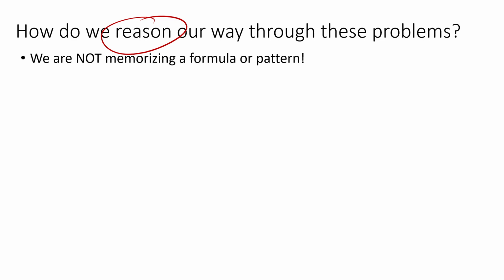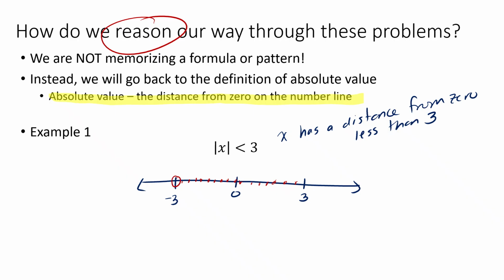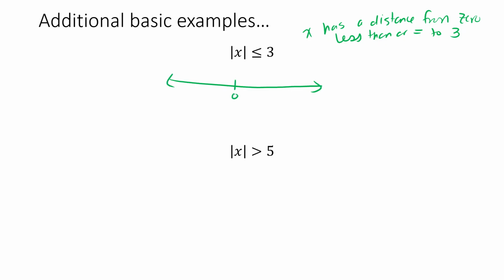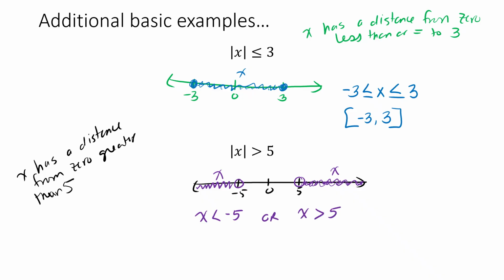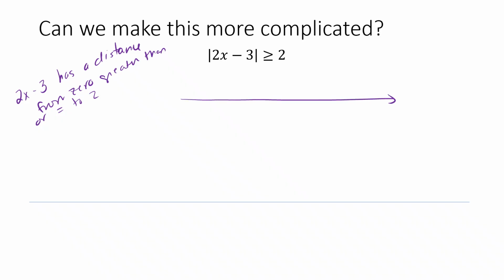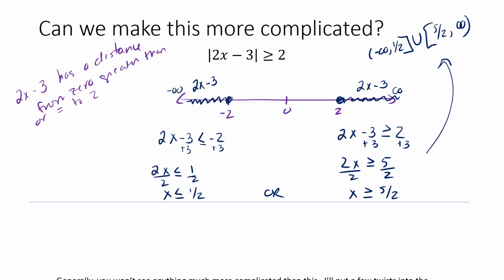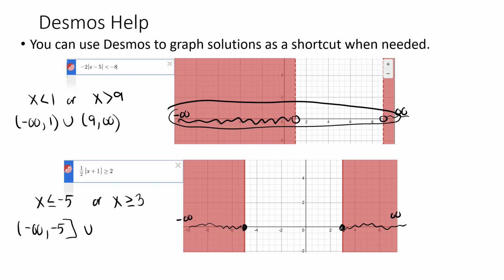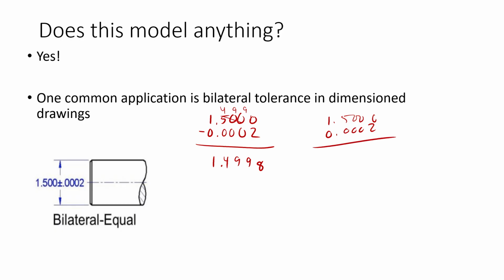Absolute Value Inequalities